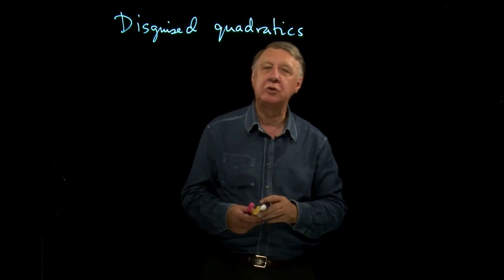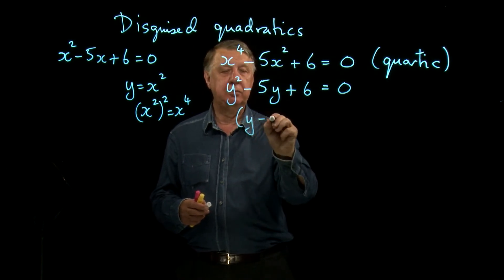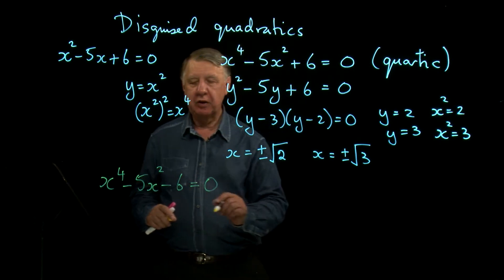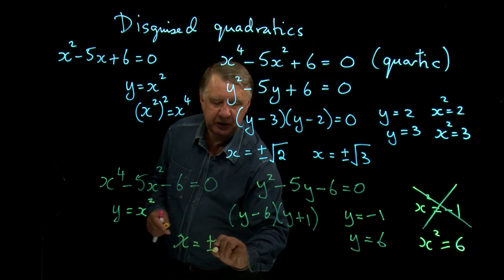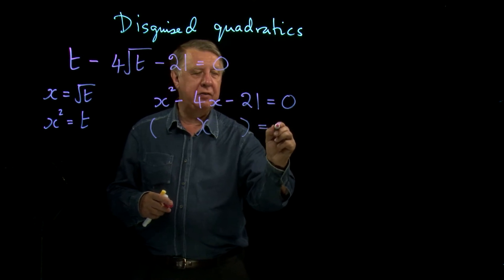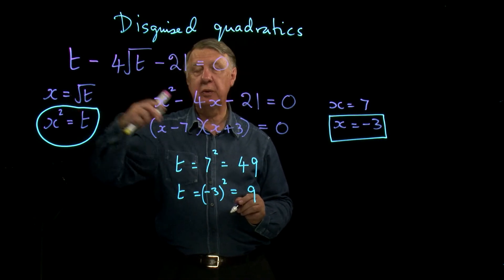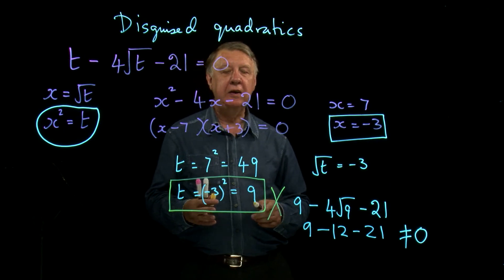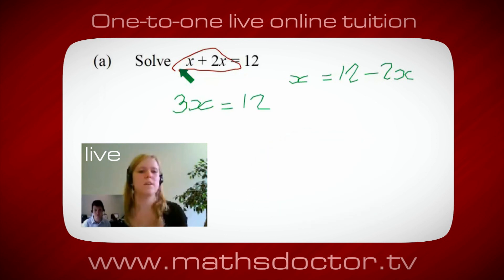AS Core Maths 2.11 Hidden quadratics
Core Maths 2.11 Hidden quadratics